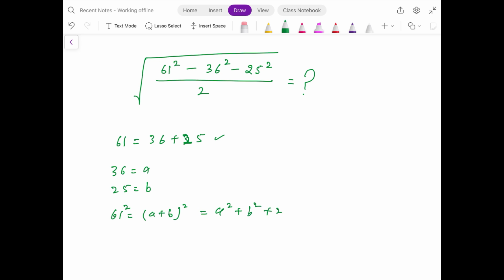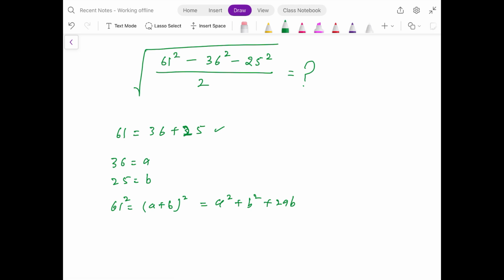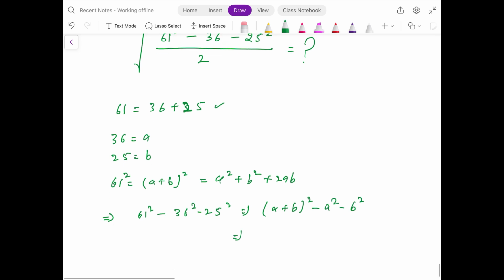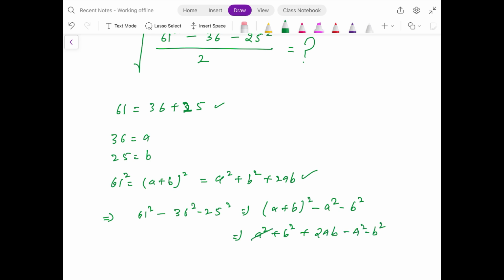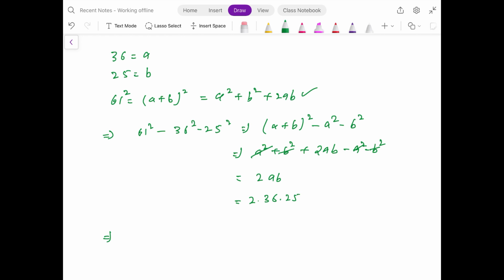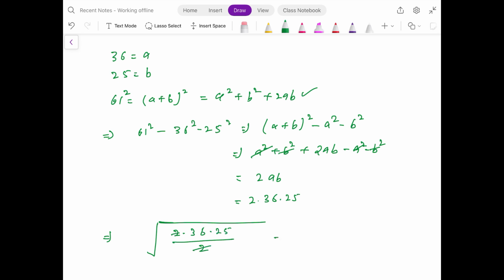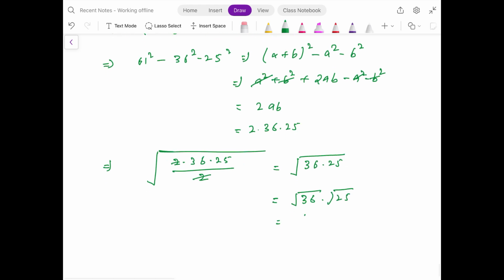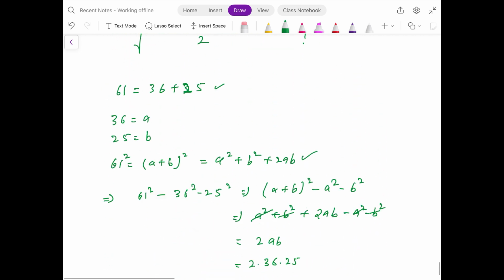Tricky Algebraic Expression Explained | Square root ((61^2 - 36^2 - 25^2)/2) | MathMint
Learn how to solve the challenging Algebraic equation (x/3)^6 = 2^6 step by step! 🧠
We’ll break down the problem, explore logarithmic techniques, and simplify the solution so you can understand every step. Perfect for IIT JEE, competitive exams, or anyone sharpening their math skills.

📌 Topics Covered:

⭕ Solve for x: (x/3)^6 = 2^6

⭕ Tricky Algebraic Equation Explained

⭕ Final solution and verification